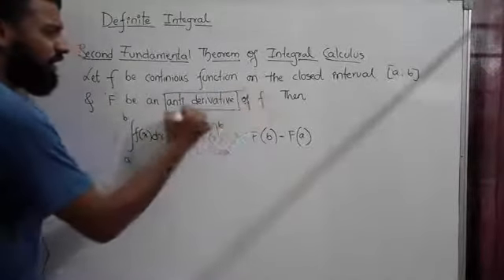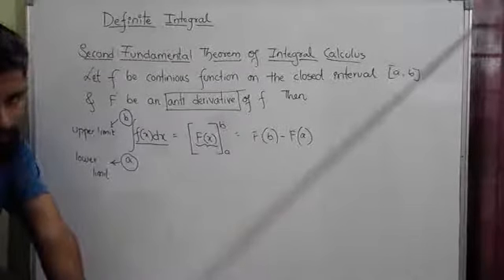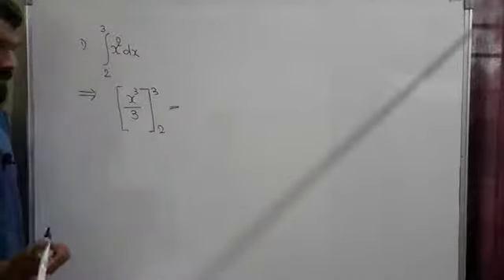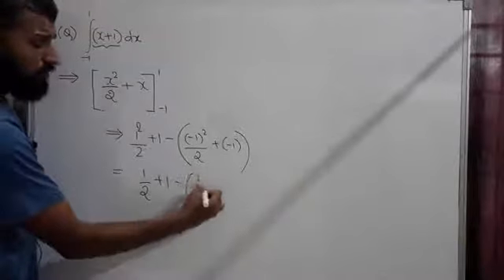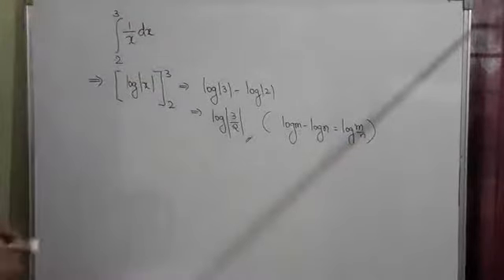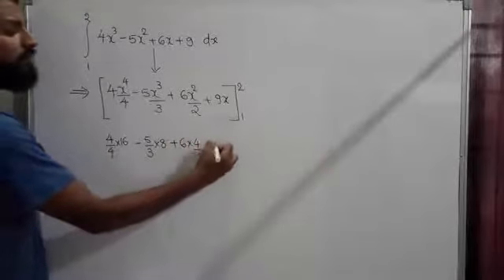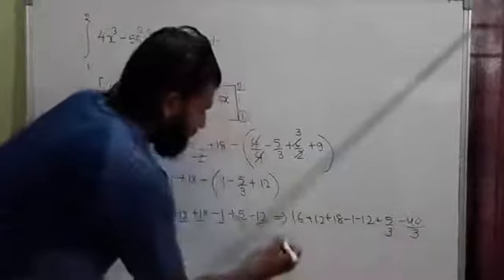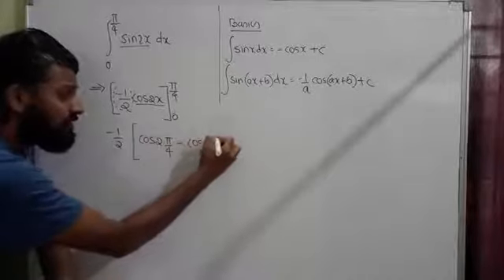Integration Part-22 Ganesh Sir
Definite integral Started